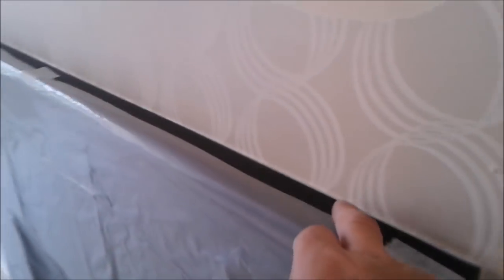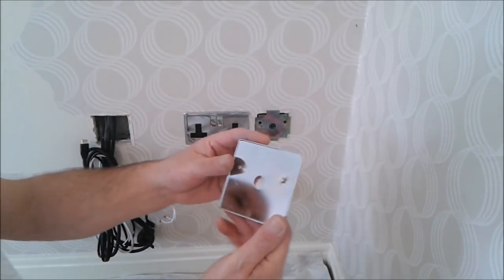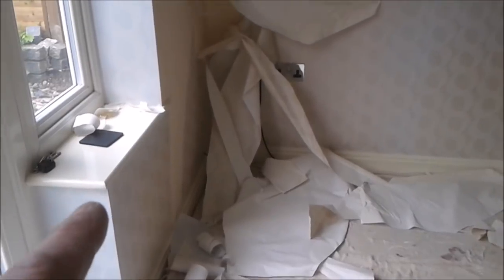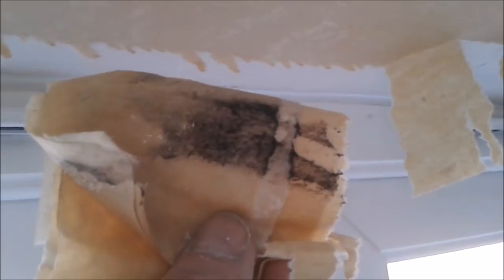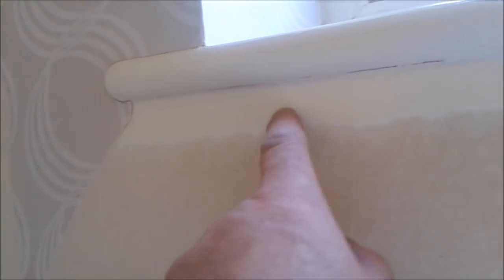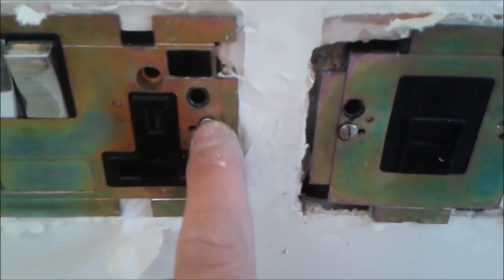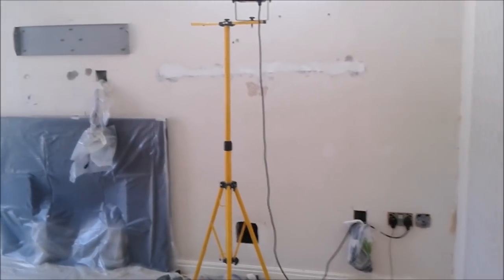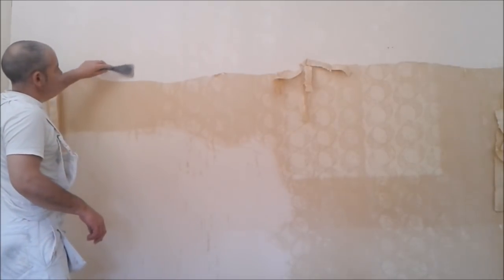Uncovering Problems Part 1 When Stripping Wallpaper